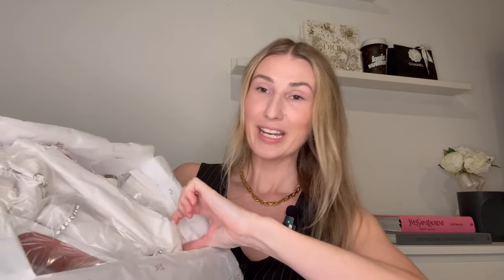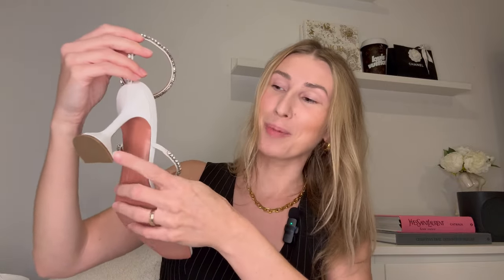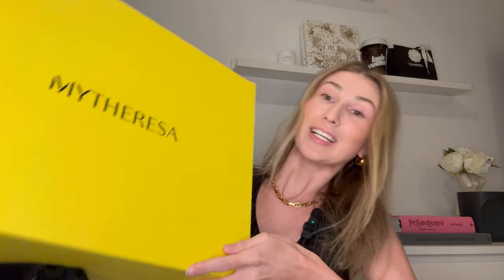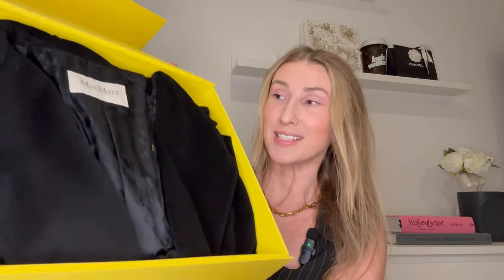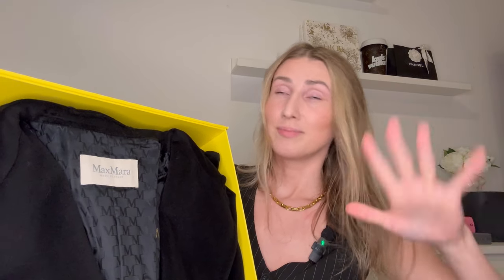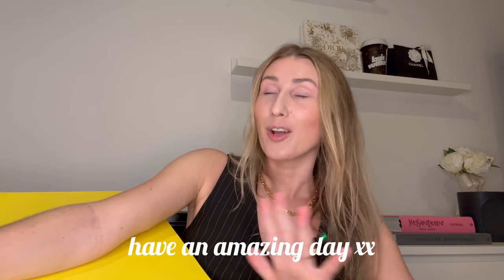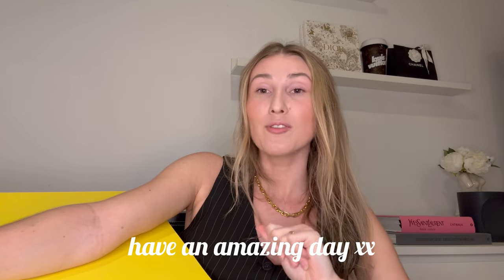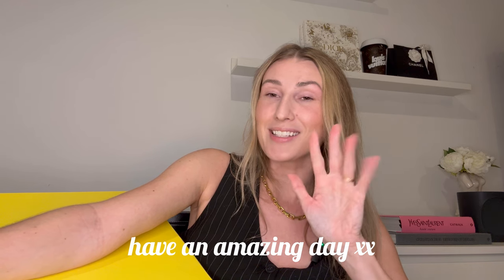UNBOXING THE ALAIA BALLERINAS AND MORE | Laine’s Reviews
Hello my fashion lovers, today’s video is a luxury haul and I have so many new cute goodies to show you from brands like Alaia, Chanel, Amina Muaddi, Miu Miu and Max Mara!

My outfit links

Skincare base
Hydrating serum

Have an amazing day, I'II see you in my next video XX